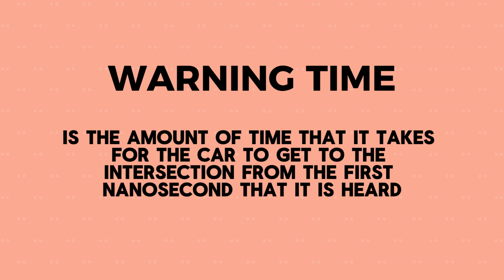How to Teach Street Crossing to Visually Impaired Students (O&M Skills)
Learn how to cross the street with a student who has a visual impairment in this step-by-step guide. We'll cover essential orientation and mobility skills for street crossing, helping teachers and parents effectively teach this crucial life skill.

💡 In This Episode:
*Understanding the Environment: Intersections & Key Terms*
Discover how to identify and approach different types of intersections, from T-shaped to plus-shaped.
*Cane Technique & Positioning at the Curb*
Learn the correct way for a student to use their cane at curb cuts and truncated domes.
*Effective Prompting & Support*
Find out how to support your learner without creating dependency.
*Safety Signals & Awareness*
Explore techniques beyond the cane, including how to non-verbally communicate with drivers and use environmental cues to determine the safest time to cross.

📚 Free Resources:
► Night Travel Skills PDF (For O&M Specialists): Get a comprehensive guide to help you teach night travel lessons effectively.

► 5 Key Strategies Every Teacher Needs (For Classroom Teachers): A free PDF with five simple, quick things you can do right now to impact the lives of your learners with visual impairments.

📅 ACADEMIC CALENDAR:
January 28-30, 2026 | International Orientation & Mobility Online Symposium | Conference for O&M Specialists

Whether you’re a teacher, parent, educator, or advocate for special education and inclusive education, this video will help you stay informed about the latest strategies to help your students with visual impairments.